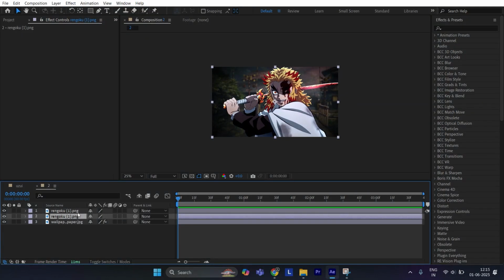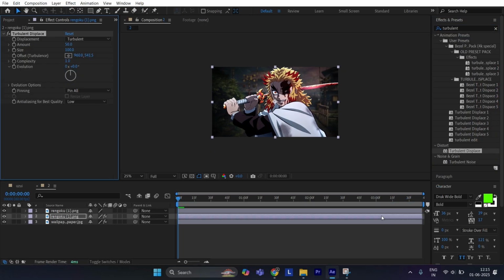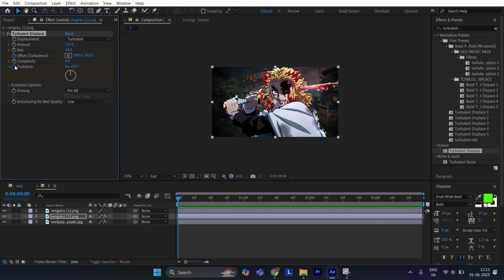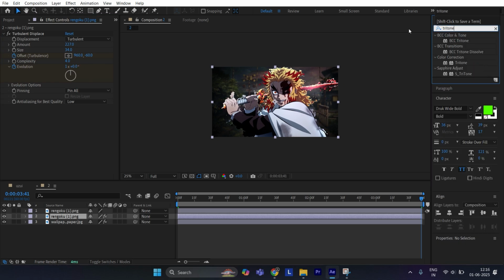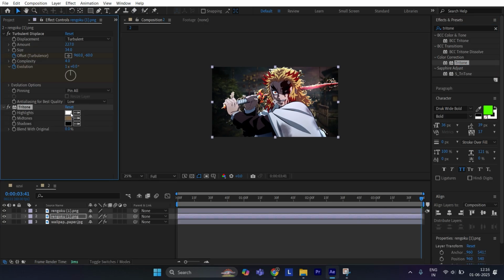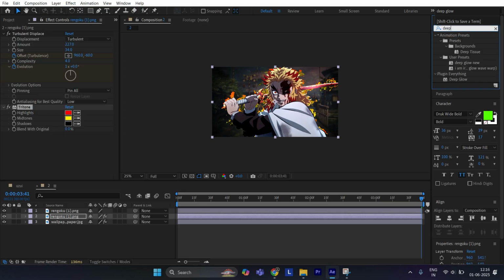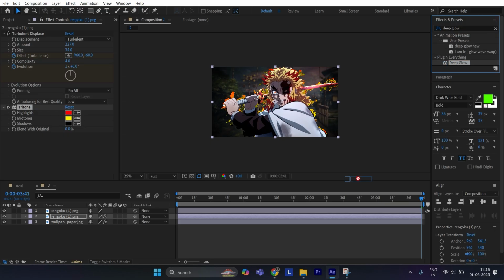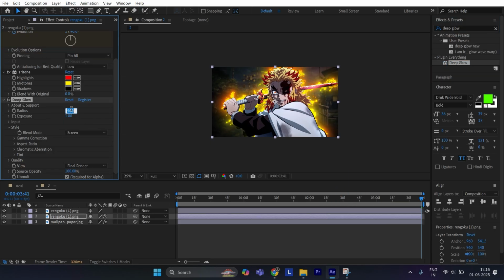Aura Effect Tutorial | After Effects